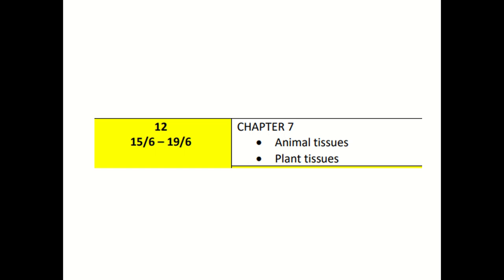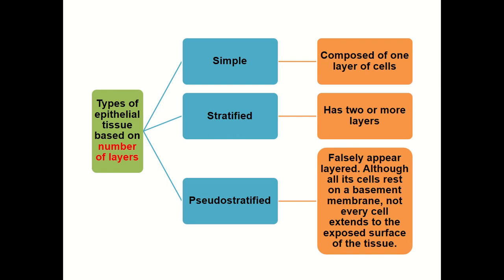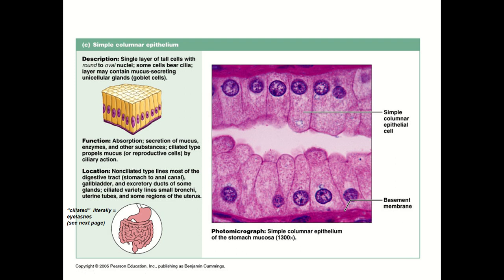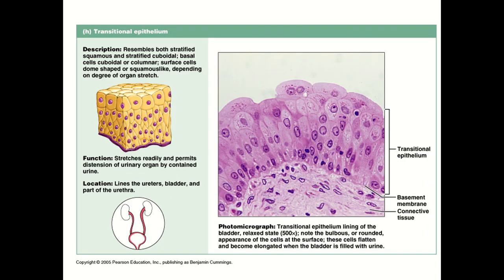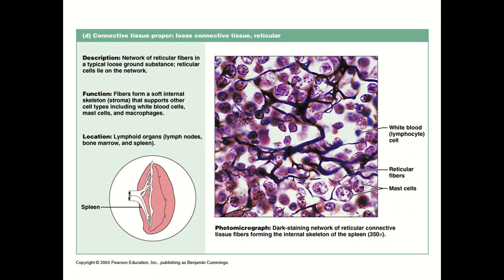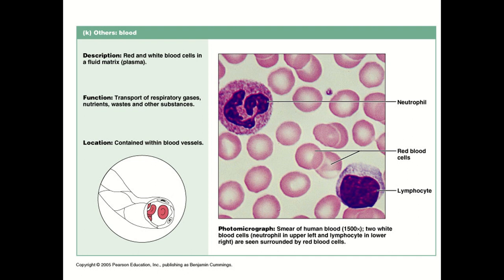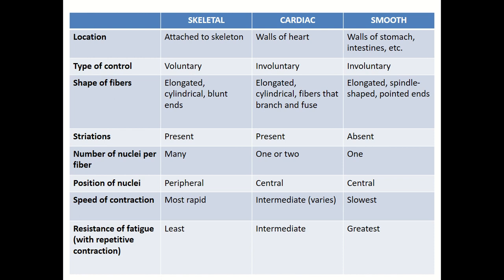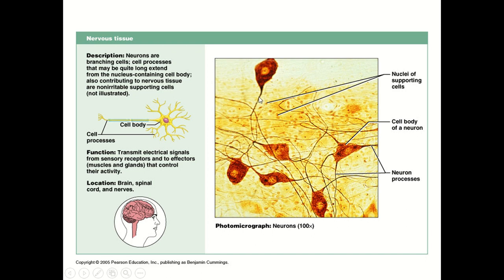BIO122 Week 11 Tissues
7.1 Animal tissues